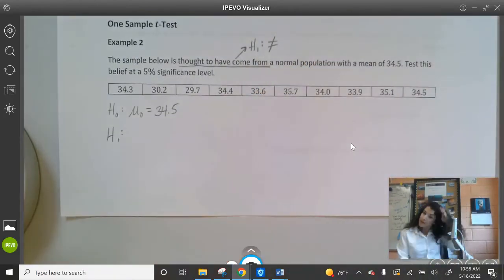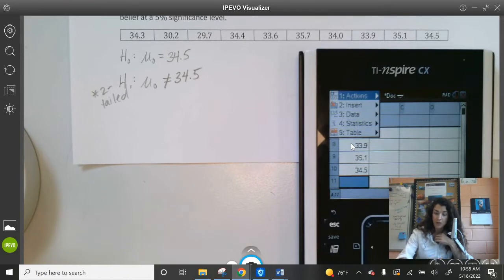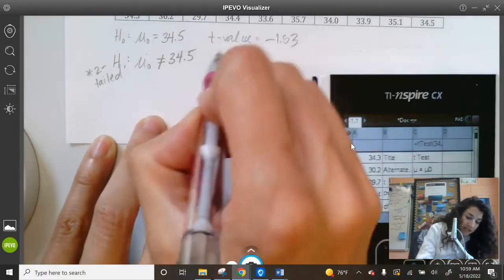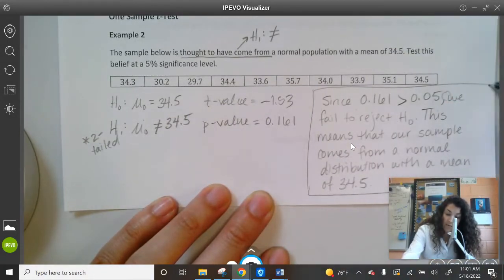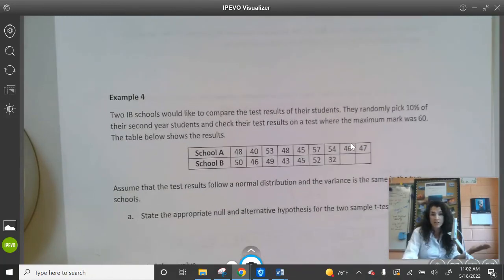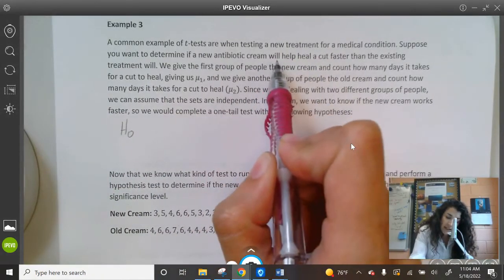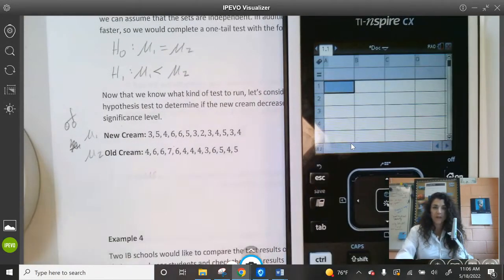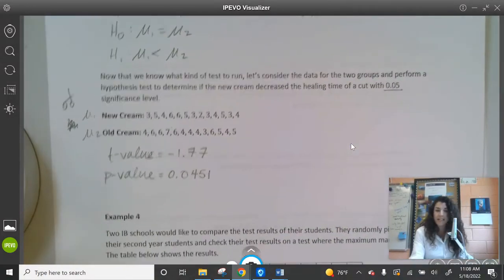9.4 VIDEO B